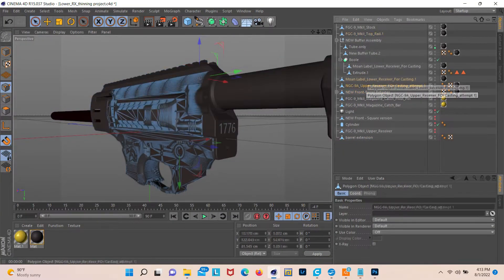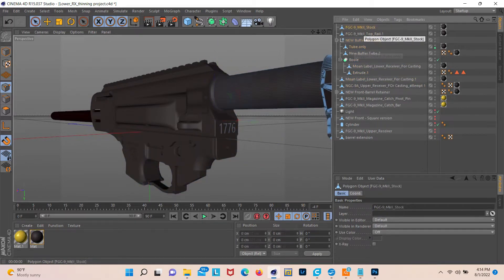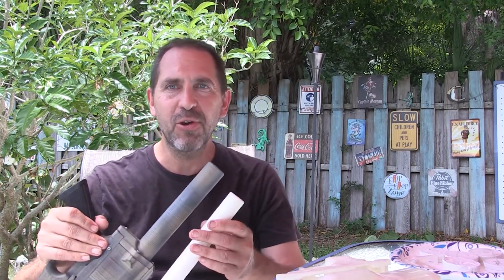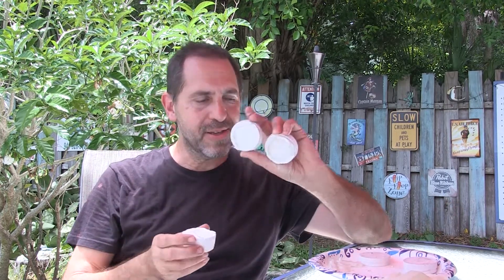Aluminum FGC 9 Project - Part 1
An attempt to build the (world's first?) aluminum FGC-9!  My journey to create an all metal FGC-9 from scratch at home.